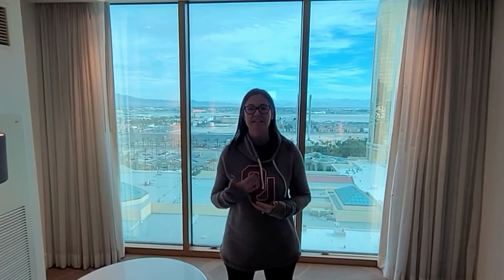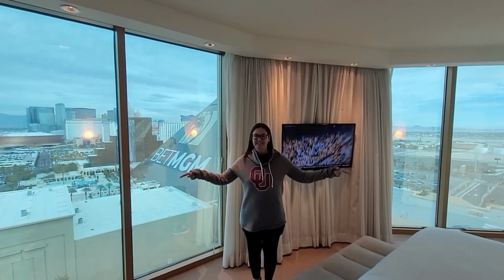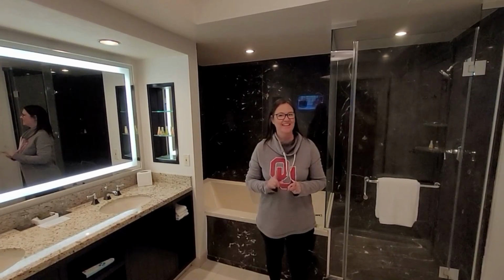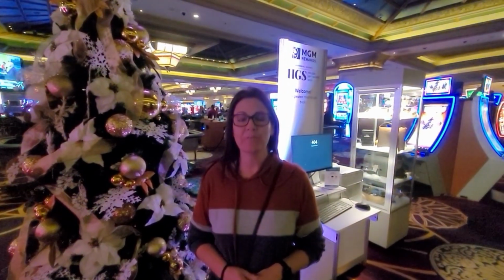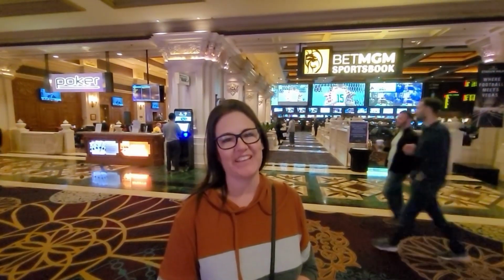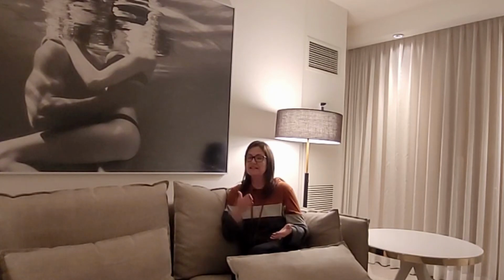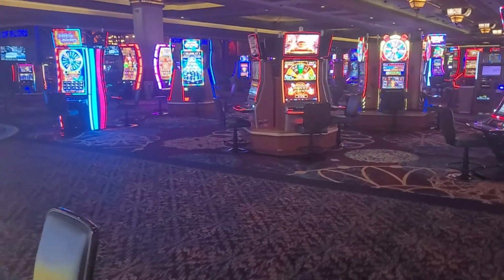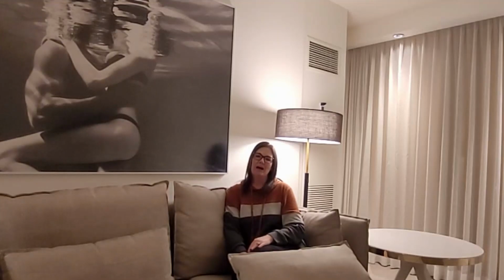DELANO KING SCENIC SUITE ROOM TOUR AND REVIEW | BONUS MANDALAY BAY TOUR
We stayed at the Delano in Las Vegas. Hotle and Casino Tour

Our Dream Team of Moderators:
Bradley Jones
Sister Yoshi
LoveStruck Gambling
Brian Frias
Barbra Playin Slots

Ring that Bell for notifications of new videos!

All uploads are intellectual-property of Mike And April Do Cool Stuff.  Use or re-use of any part of them without my written consent WILL constitute a violation. ©

Mike and April's videos are intended for 18+ only. Know your limit and play within those limits.
Music